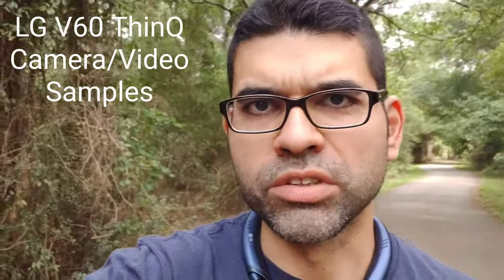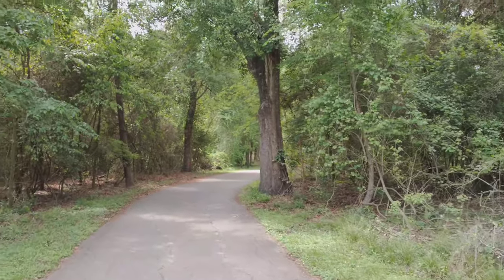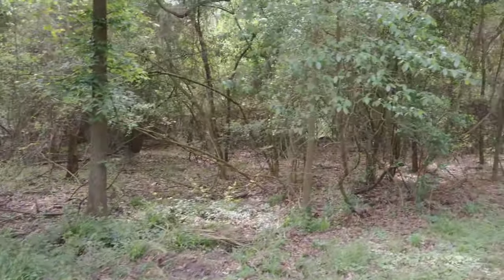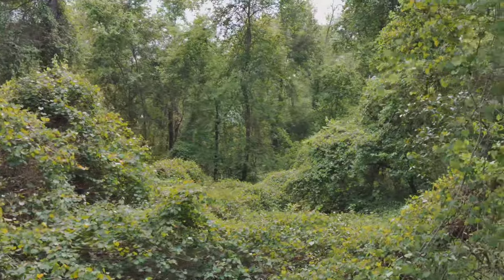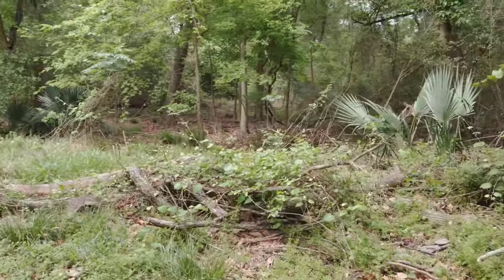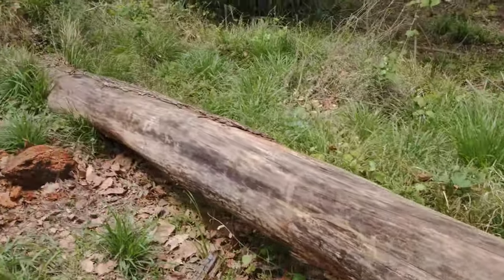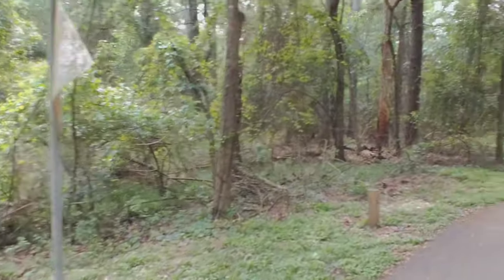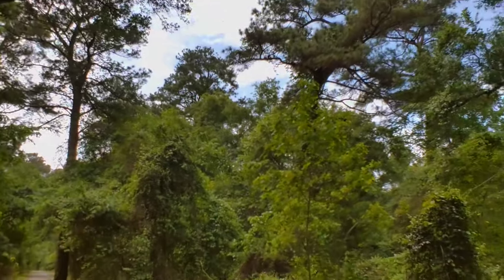LG V60 ThinQ | Camera & Video Samples (4K, FHD+, FHD, Photos)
These are some camera samples using the LG V60 ThinQ. 4K FHD FHD+